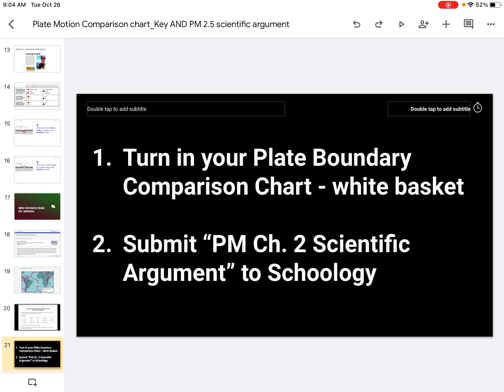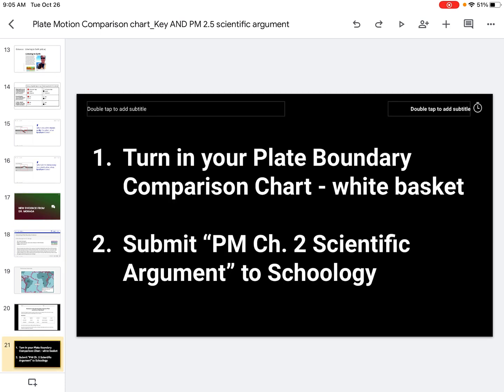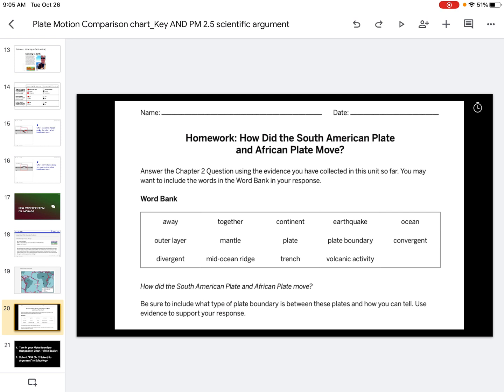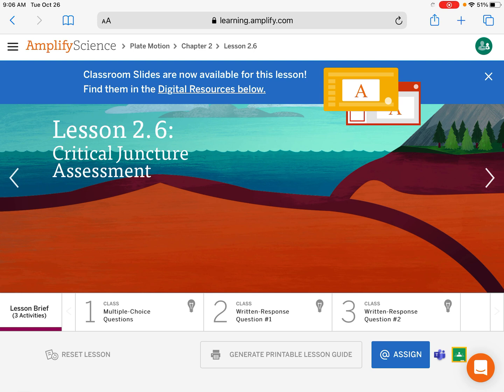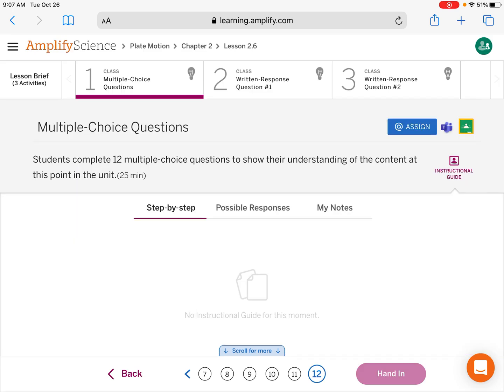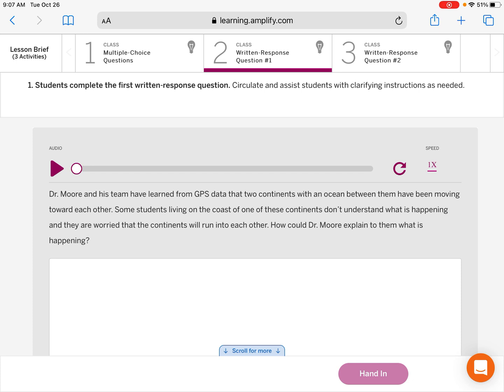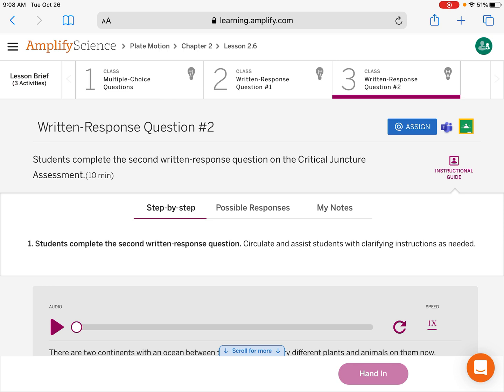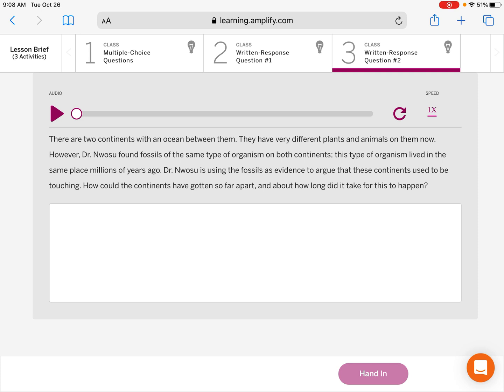Mrs. Clayton's lesson from 10/26/21